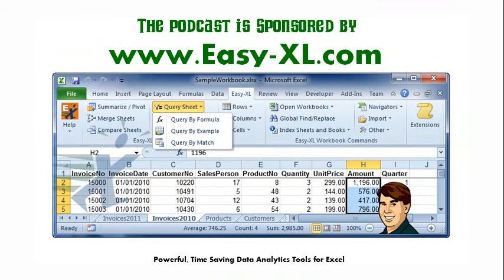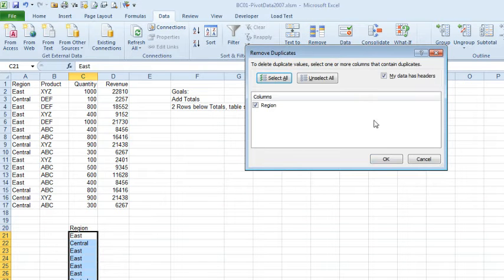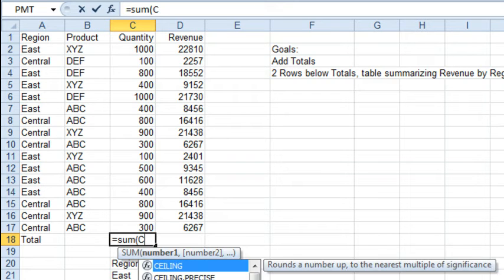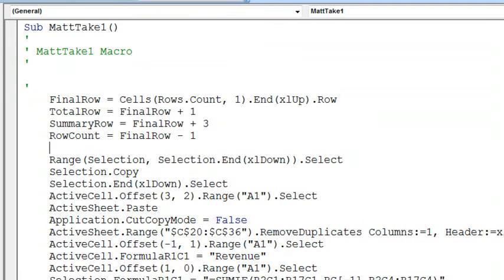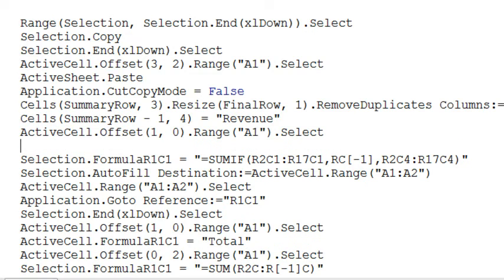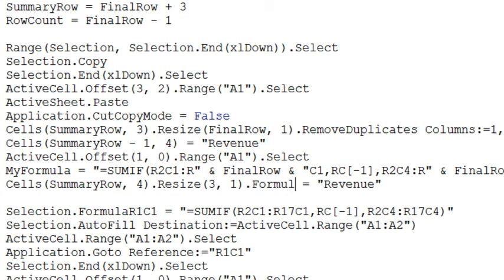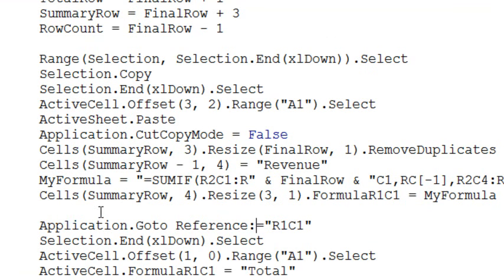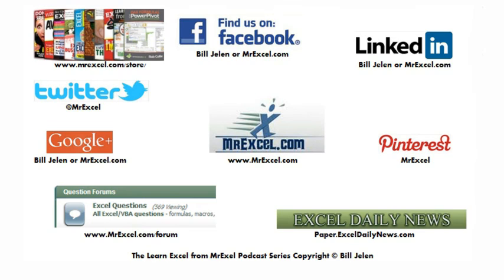Excel - Add Variables to Fix Recorded Excel Macro - Episode 1778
Microsoft Excel Tutorial: How to Add Variables to a Recorded Excel Macro | MrExcel Podcast.

Welcome to another episode of the MrExcel podcast. In today's episode, we will be discussing how to add variables to a recorded Excel macro. This question was sent in by Matt, who has become proficient in using the macro recorder but now needs to do some tasks that the recorder cannot handle. Specifically, he needs to add a summary table below the data, and to make this process easier, he wants to add some variables to the macro recorder.

To begin, we will open the DEVELOPER tab and click on "Record Macro". We will name the macro "MATTTAKE1" and store it in the current workbook. It is important to have relative reference turned on before recording the macro, as this will make it easier to add variables later on. We will then proceed to build the summary table by selecting all the regions in column A, copying them to the clipboard, and pasting them below the data. We will then remove duplicates to ensure we have a unique list of regions. Next, we will use the SUMIF function to calculate the revenue for each region.

Now, we need to add variables to the recorded code. The first variable we will create is called "FINALROW" and it will determine the last row with data in the worksheet. We will also create variables for the total row, summary row, and row count. These variables will make it easier to adjust the macro for different data sets. We will then go through the recorded code and replace any hard-coded values with these variables. This will ensure that the macro works for different data sets and not just the one that was recorded.

After making these adjustments, we can run the macro and see that it is now more flexible and can handle different data sets. However, we may notice that the summary table is always three regions high. This can be fixed by going back to the code and making some adjustments, but for the sake of time, we will leave it as is. It is important to remember that the is a great resource for learning VBA and getting help with any issues you may encounter.

Table of Contents:
(00:00) Adding Variables to Recorded Macro
(00:11) Need for Variables in Macro Recorder
(00:21) Building a Summary Table with a Macro
(00:38) Adding Variables to the Recorded Code
(03:06) Fixing Hard-Coded Parts of the Macro
(06:26) Putting the Formula in the Right Spot
(07:44) Running the Macro and Making Adjustments
(09:00) Clicking Like really helps the algorithm

This video answers these common search terms:
Add Variables To Record A Macro
Learn Excel From MrExcel
Macro recorder
Podcast Episode 1778
Relative reference in macros
Remove duplicates in Excel
SUMIF formula
Summary table
Variables in macros
VBA programming

Matt asks about making VBA code created with the macro recorder more reliable. In today's long episode, a discussion about adding variables to your recorded code and then using those variables to replace the hard-coded bits in the recorded code.